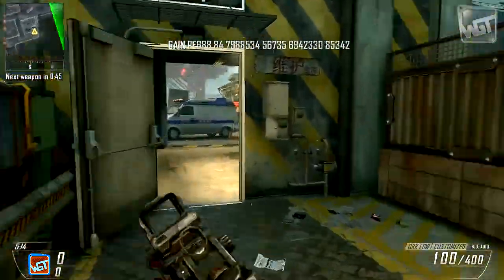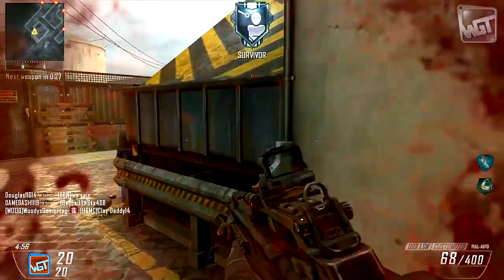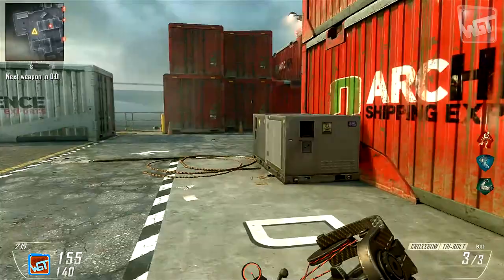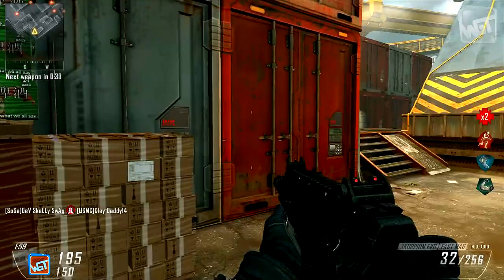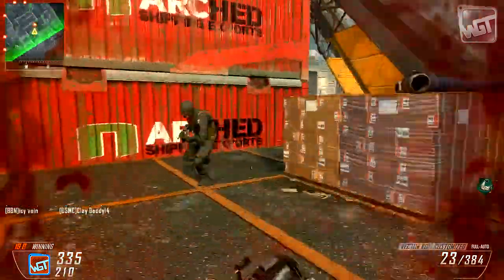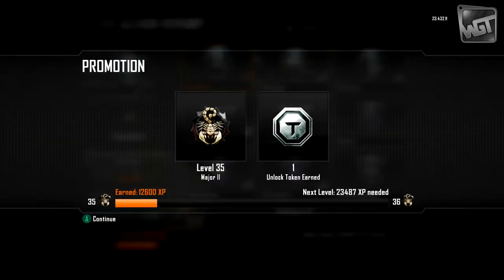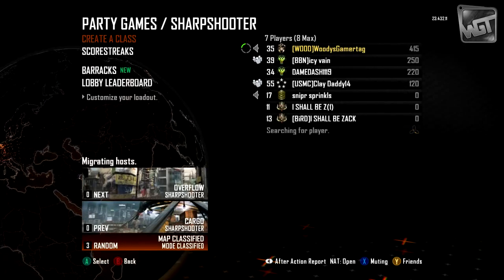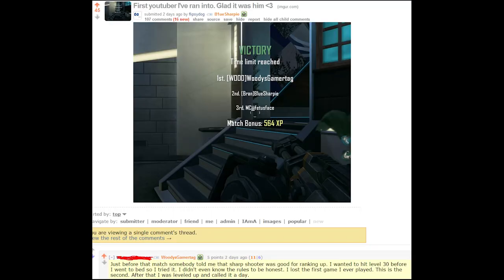Ranking up Fast & Double XP Dates (Black Ops 2)